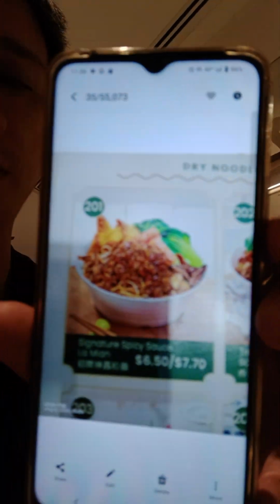"Million Dollar💵Man"Kurt Tay Selfie🤳Eating Lunch On 4 August 2024(Sunday)